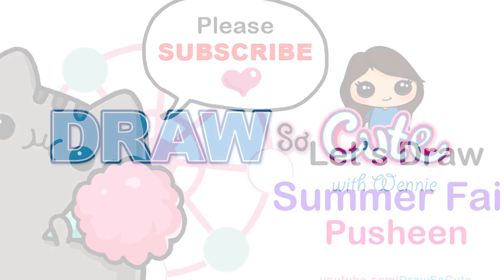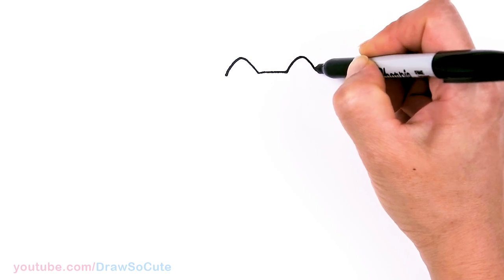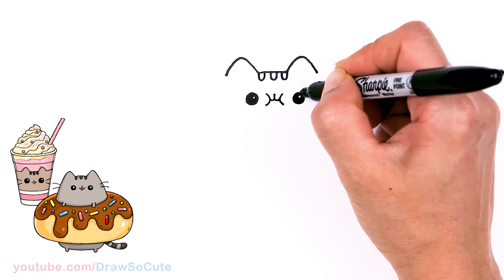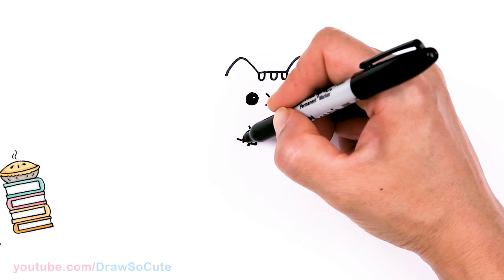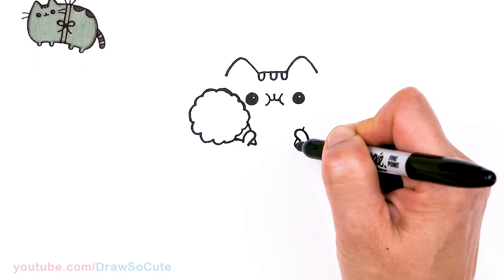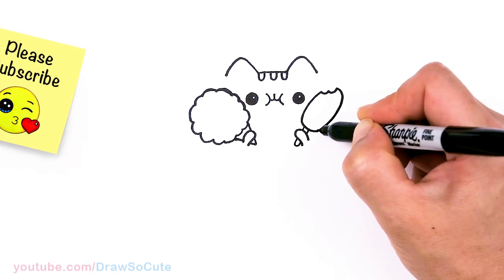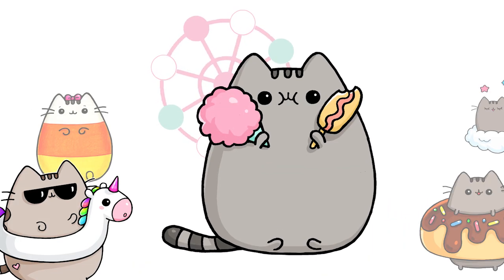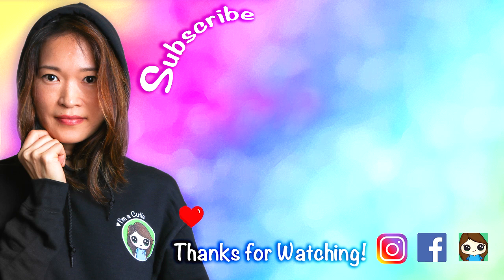How to Draw Pusheen Cat 🎡Summer Fair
Learn How to Draw cute Pusheen Cat eating Cotton Candy and a Corn Dog at the Summer Carnival Fair. Easy, step by step cartoon tabby cat drawing.